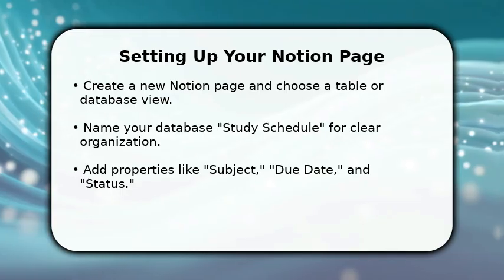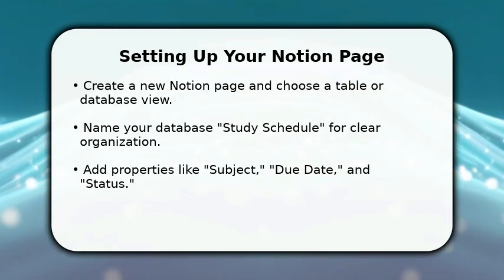How To Make A Study Schedule On Notion - Easy Guide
▸ (x) Whether you're a student looking to improve your time management skills or a professional seeking to boost productivity, this video will provide you with the tools and knowledge you need to create an effective study schedule on Notion. So, let's get started!